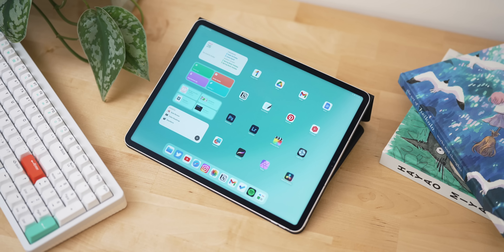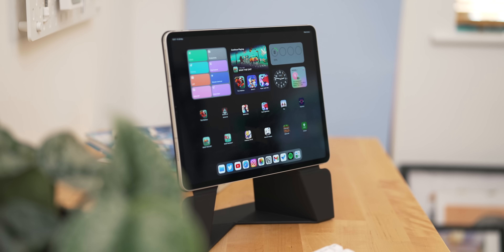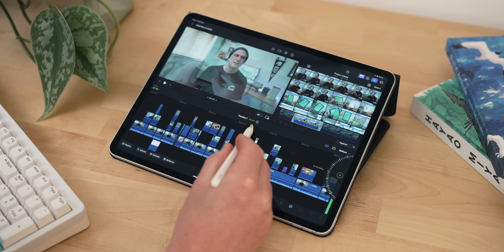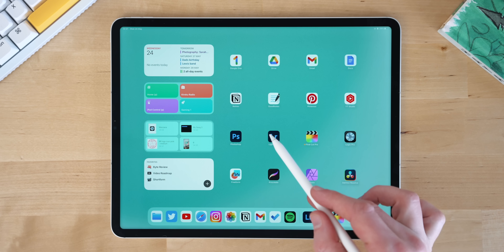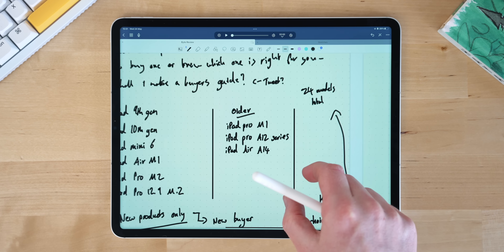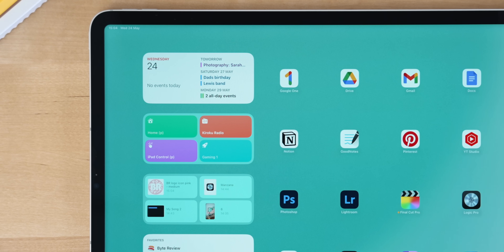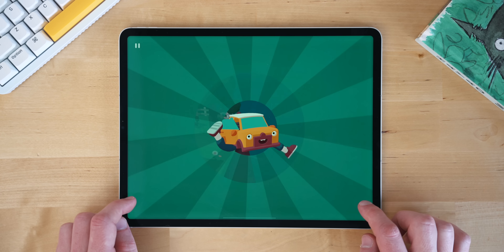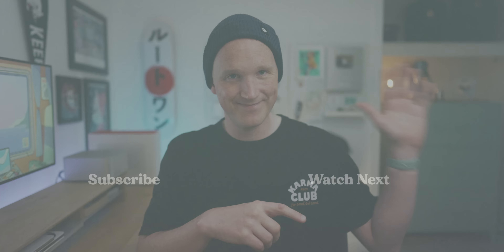My PRODUCTIVE iPad Pro Setup & Apps Tour 2023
What's on my iPad Pro for 2023 - productive apps, games, organisational apps, accessories and more!

📼 Timestamps :

• 0:00 - What iPad do I use?
• 1:04 - My Home Screen setups!
• 2:43 - Thanks, MOFT
• 3:50 - Productive apps
• 8:10 -  Disappointing apps (for me)
• 10:05 - Games I've been enjoying
• 12:07 - iPad Widgets & Desktop use